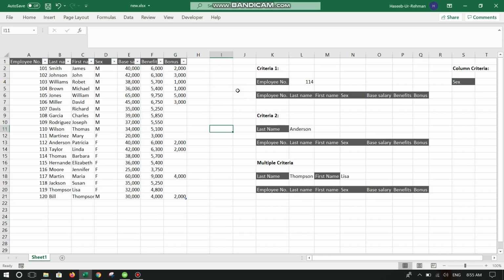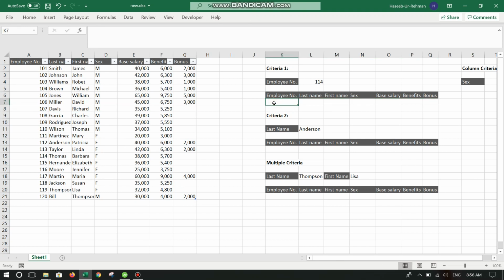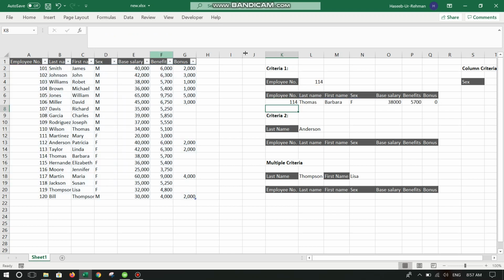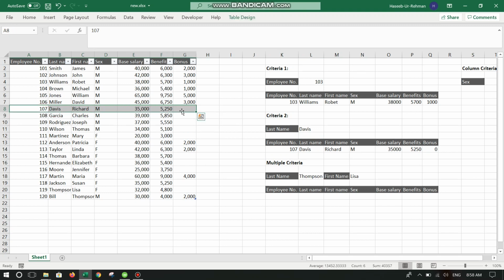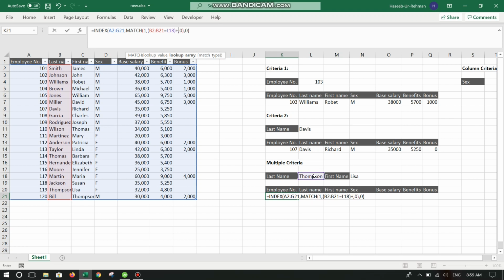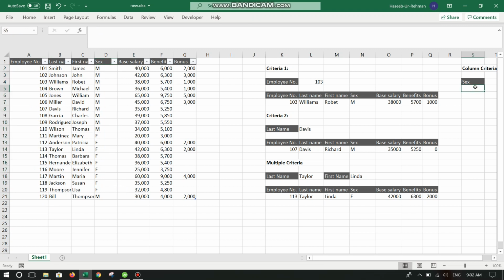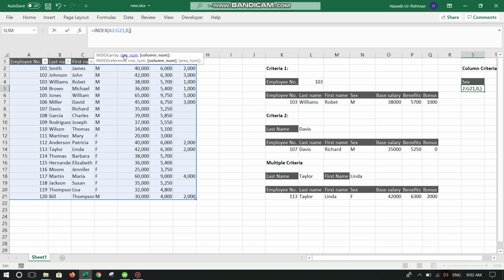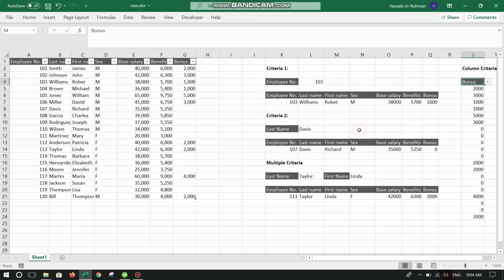INDEX MATCH to get whole Row/Column Excel Formula | index match vs vlookup | multiple results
The INDEX MATCH formula is an alternative to Vlookup Formula with Much More Features. By using the Index match Formula you can Lookup a Whole column or whole row and can get multiple results that could not be done by a Vlookup Formula. Index match excel is better than using VBA.
Complex Index match vs vlookup | index match vlookup ka baap
In Index match exact Function we can match the value by exactly matching the value and we also have an option for lower than and greater than value. I have used the index match excel multiple criteria Formula in this Video. We can also use index match excel multiple sheets. In that Function, We can select Multiple sheets to get results.
We can call this formula "Index match excel superstar".
I would Keep on explaining excel functions on my Youtube Channel.